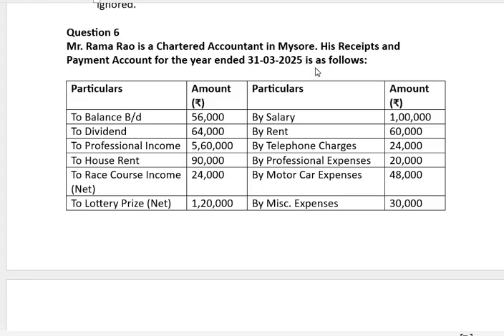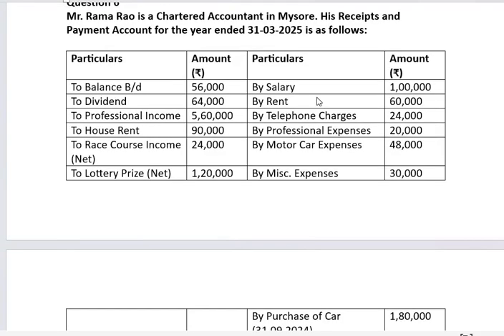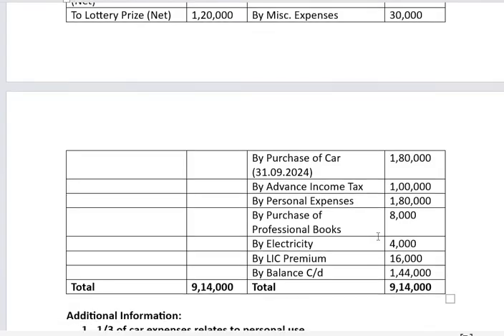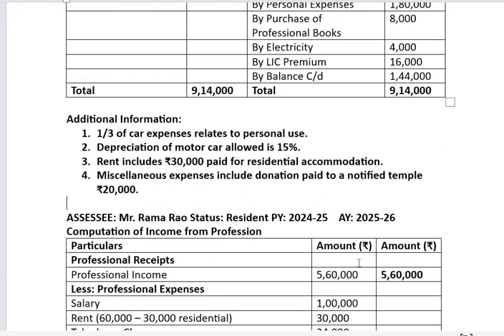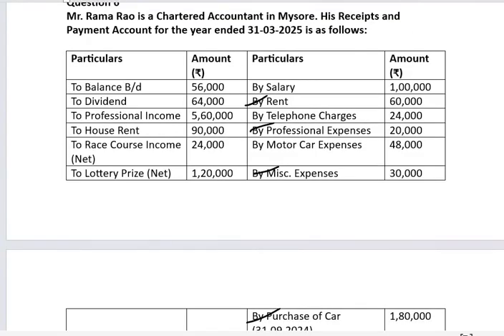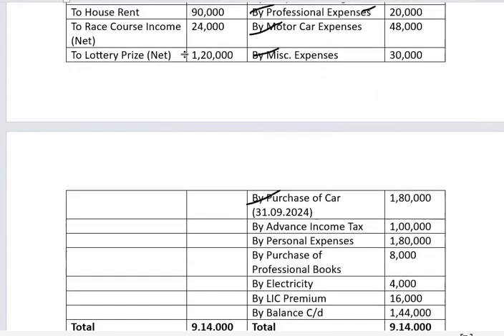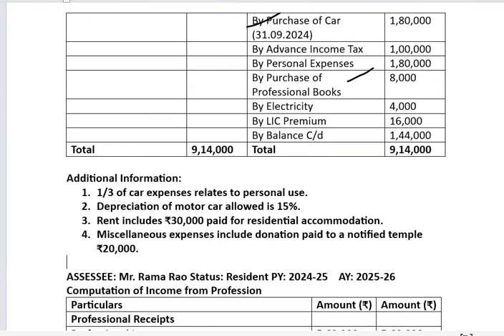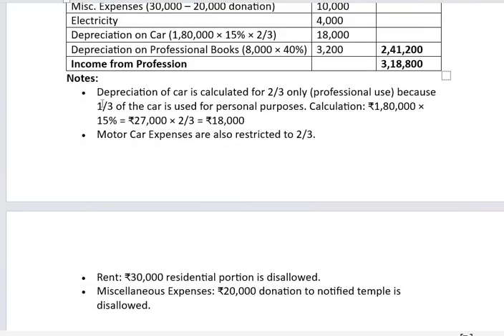6 Chartered Accountant ( Income from Profession)